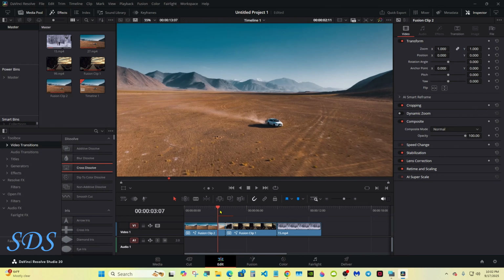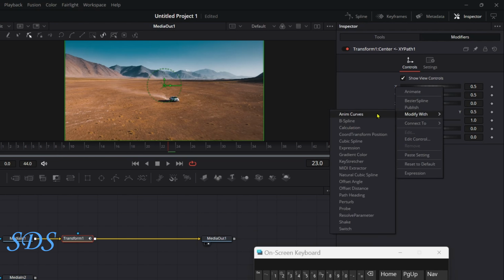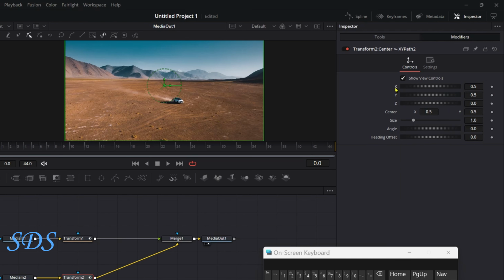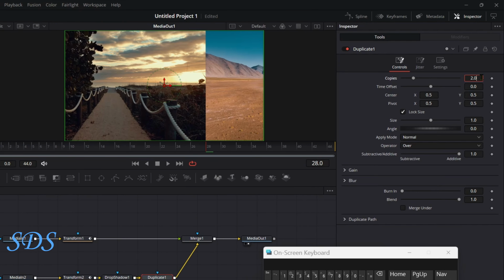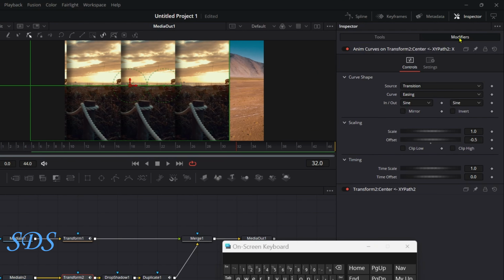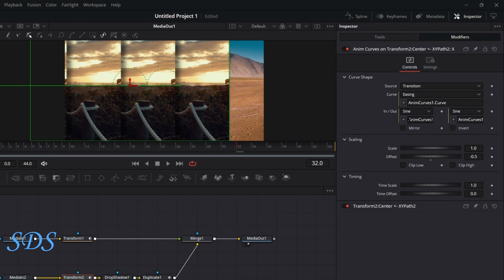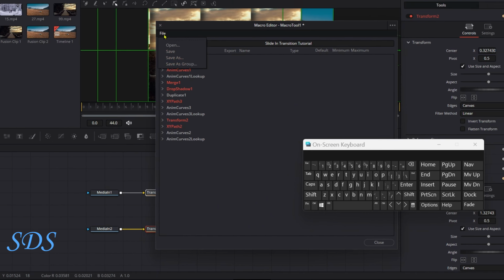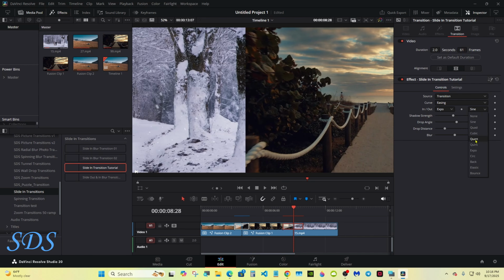How To Make Cool Video Transitions Fast in. DaVinci Resolve 20.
In this tutorial, I will show you how to create smooth transitions in Davinci Resolve.